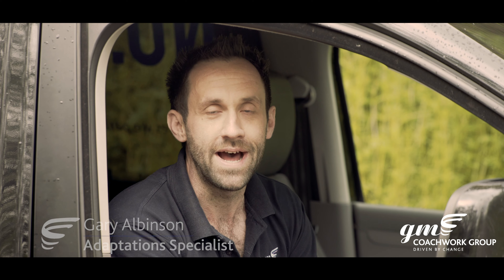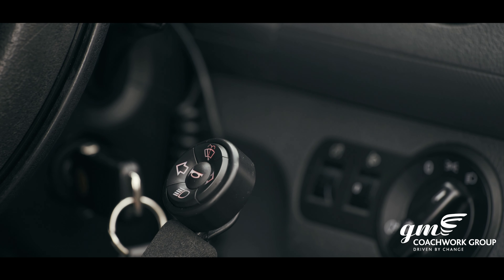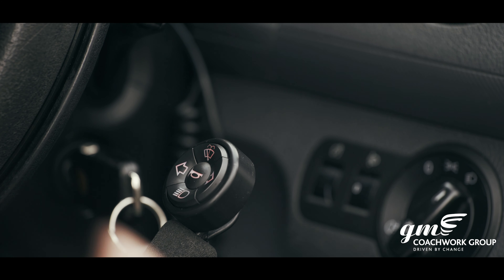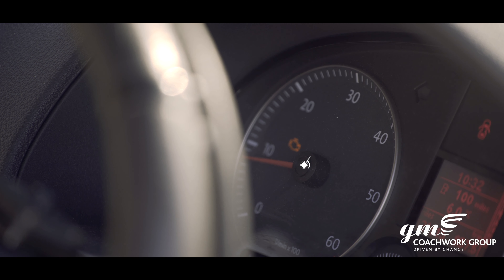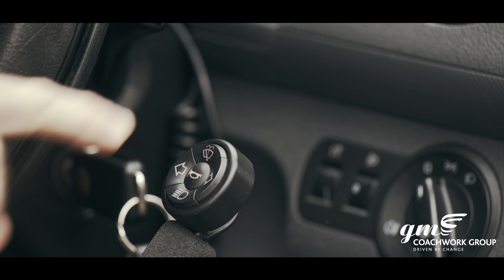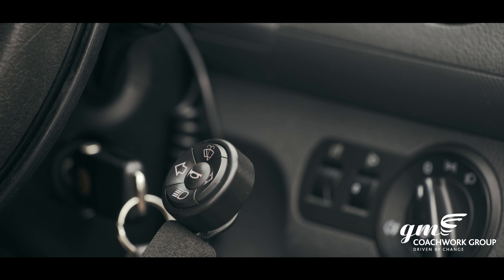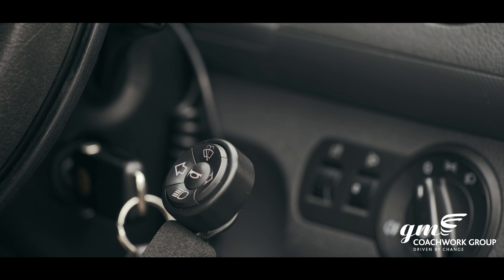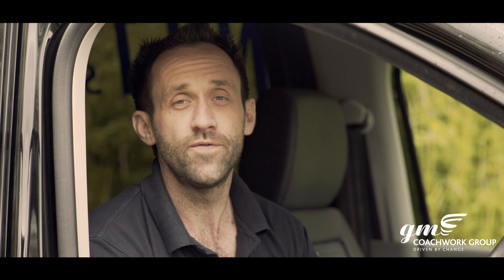Multifunction Touchpad | Mobility Adaptations from GM Coachwork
The Multifunction Touchpad allows drivers to have all secondary controls at the push of a button - in this video Gary shows you how it works.